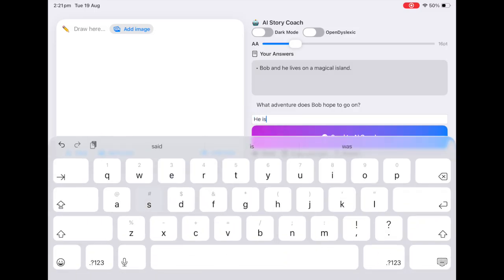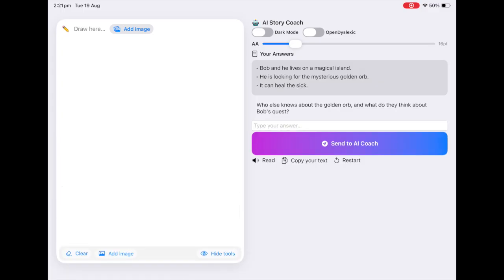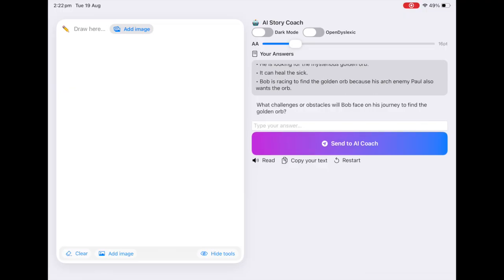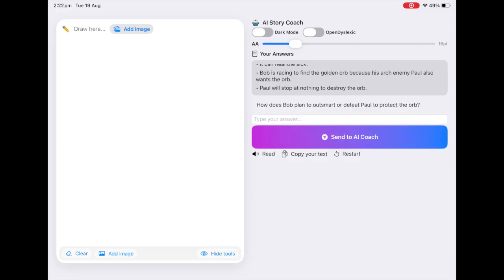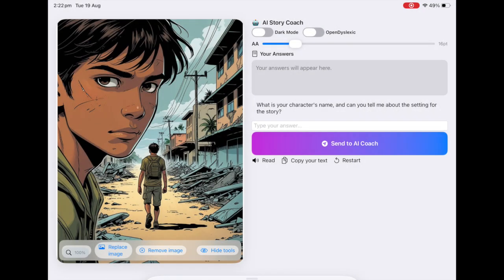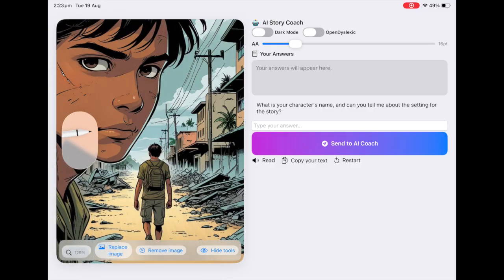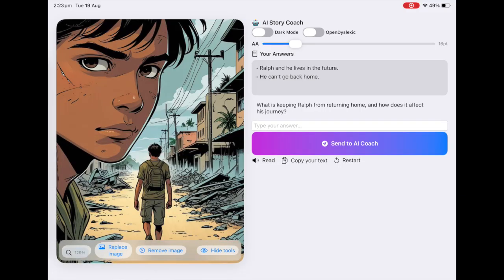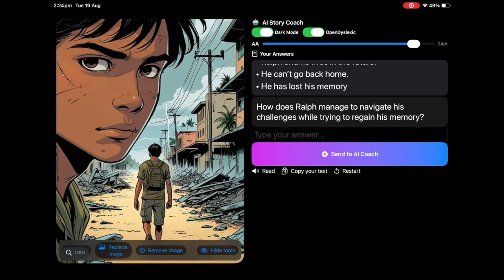Story Coach ai walk through final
Book Creator

2015
iPadpalooza
KEYNOTE - USC
EDUTECH - panelist